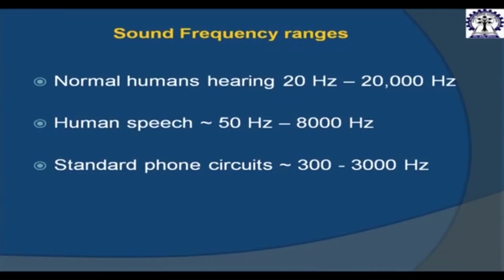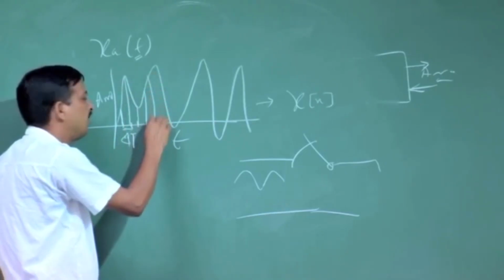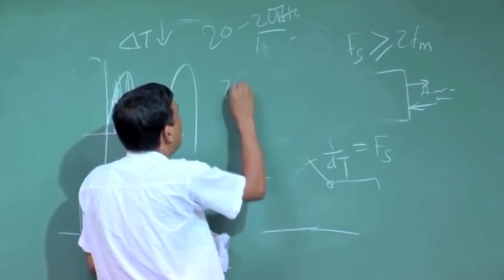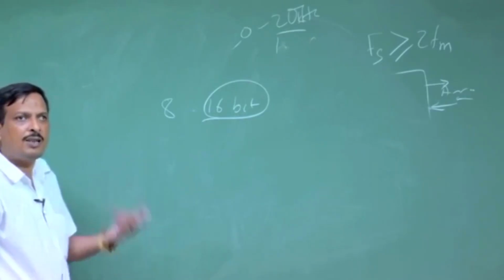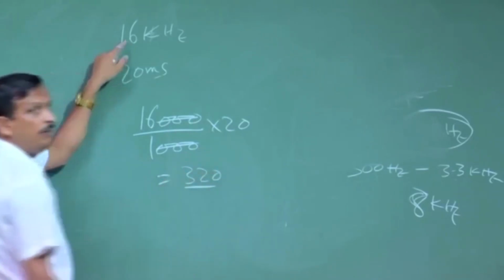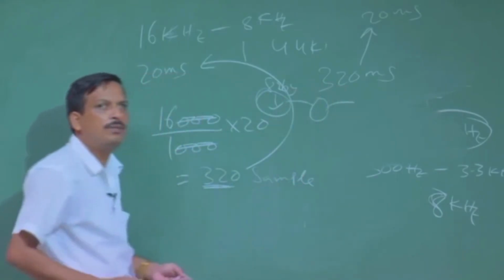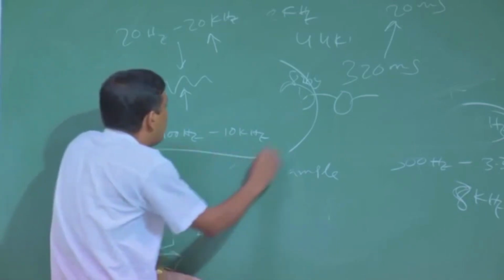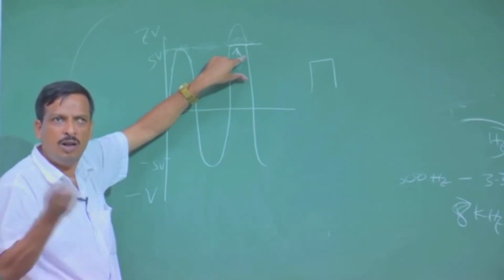Digitization and Recording